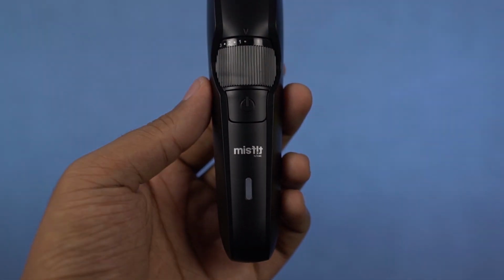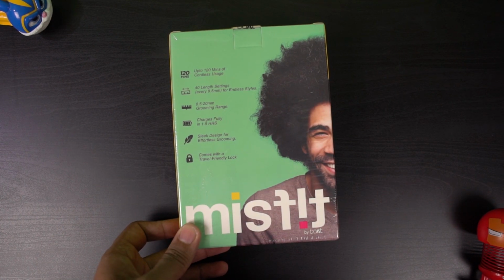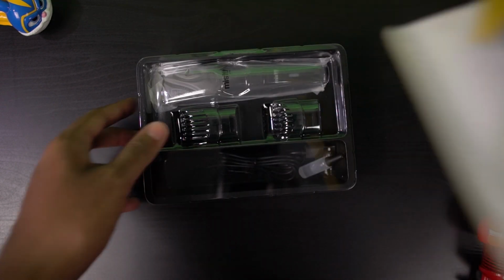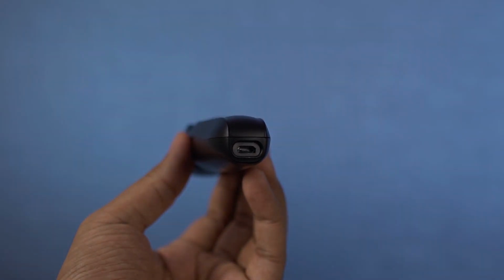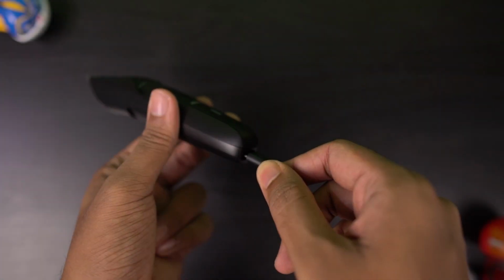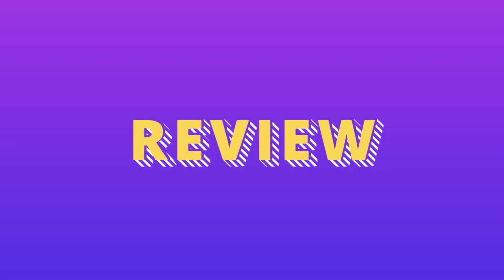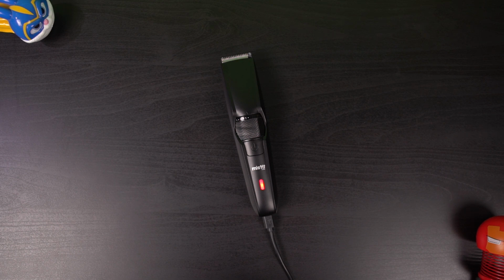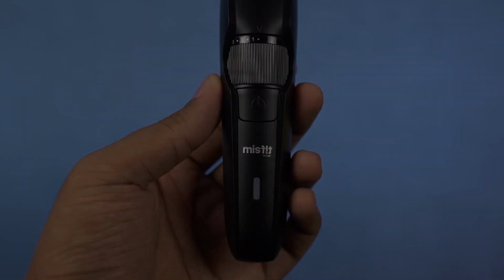Boat Misfit T50 Lite Trimmer Unboxing | Best Trimmer Under 1000?